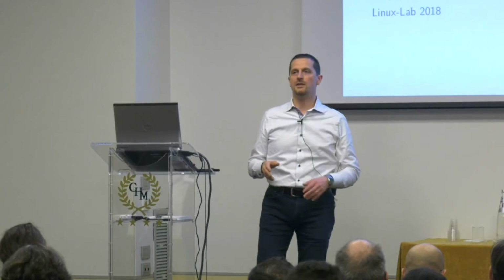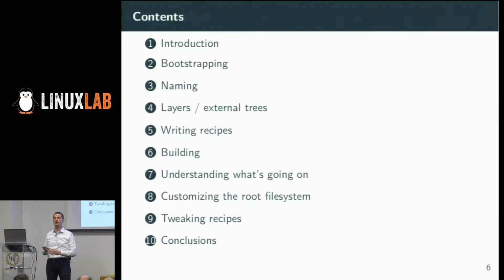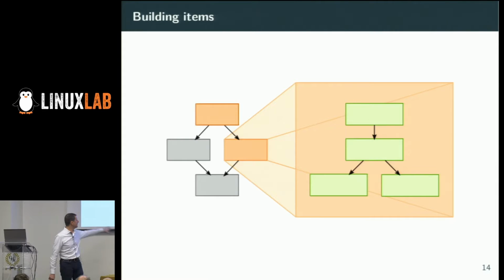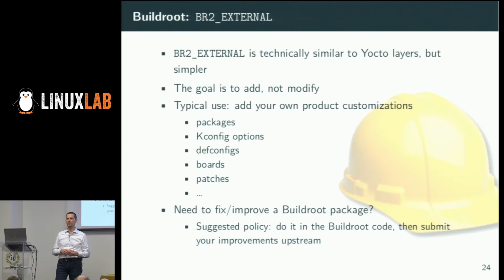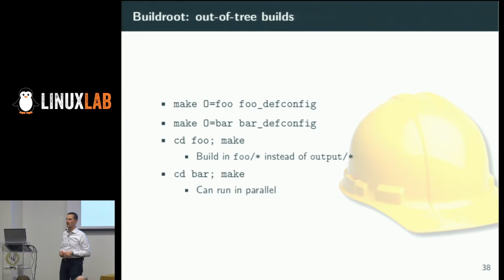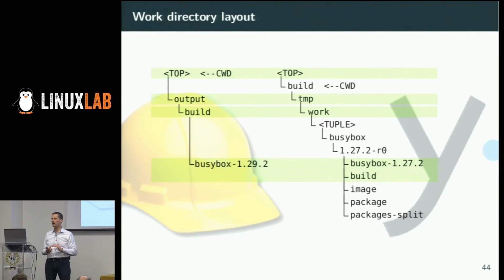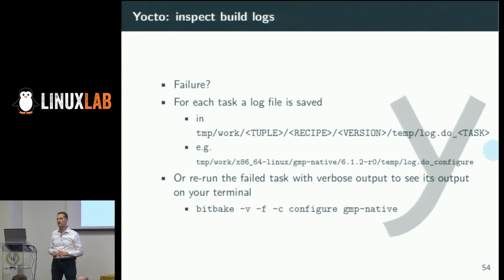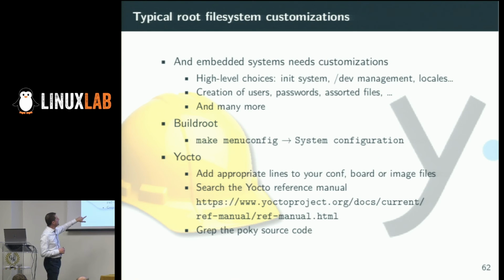02 - Buildroot vs Yocto: Differences for Your Daily Job - Luca Ceresoli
Buildroot and Yocto, the two leading embedded Linux buildsystems, have largely overlapping goals but vastly different implementations.

Perhaps you’re familiar with either, and wonder how your daily job would change if you used the other.

Luca will share insights he gained while managing projects with both tools, spending a lot of time in learning how to achieve the same goals in a different way.

He will give a sort of “translation table” to ease the transition between the two, covering: bootstrapping a project, what happens under the hood, invoking the build, customizing the rootfs and tweaking recipes.